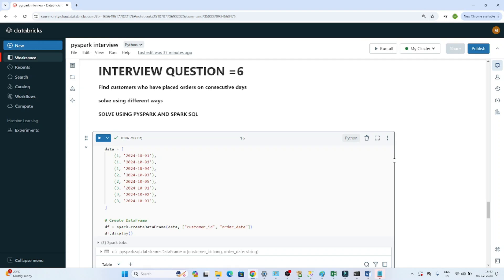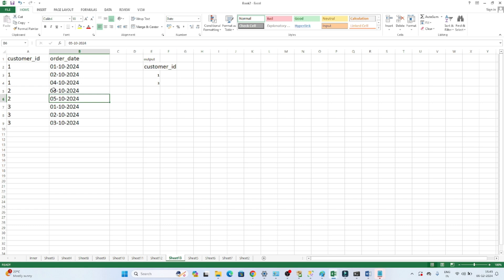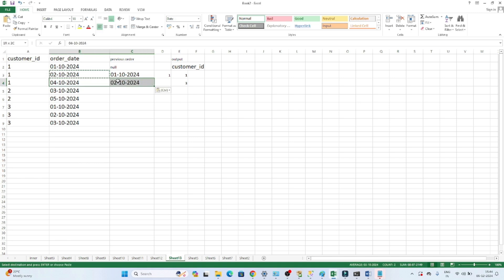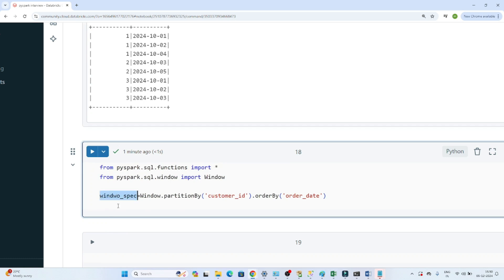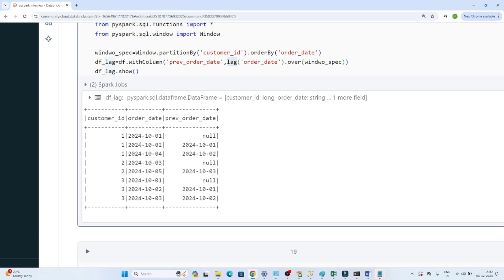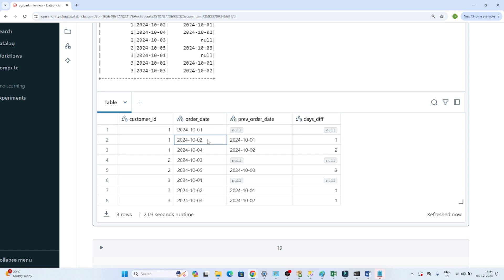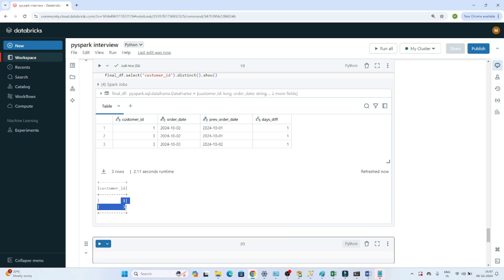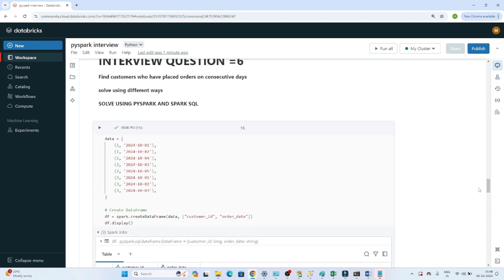17. Consecutive days PySpark interview question | Data Engineer interview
Find customers who have placed orders on consecutive days
Consecutive days PySpark interview question |  Data Engineer interview

script

data = [
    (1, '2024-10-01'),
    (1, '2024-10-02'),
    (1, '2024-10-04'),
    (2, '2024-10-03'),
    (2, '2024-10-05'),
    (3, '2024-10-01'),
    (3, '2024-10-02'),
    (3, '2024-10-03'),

# Create DataFrame
df = spark.createDataFrame(data, ["customer_id", "order_date"])
df.display()